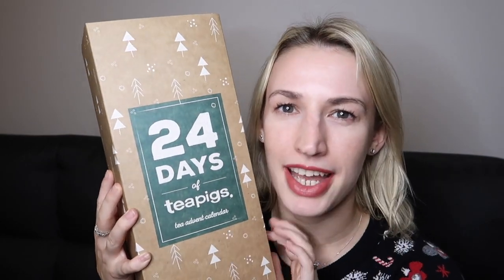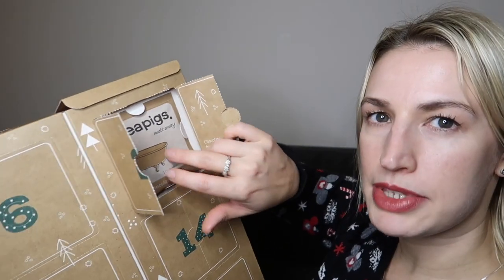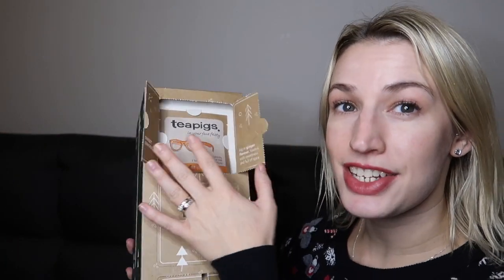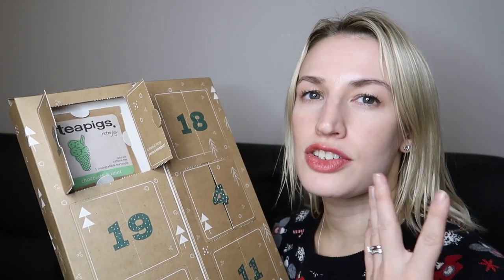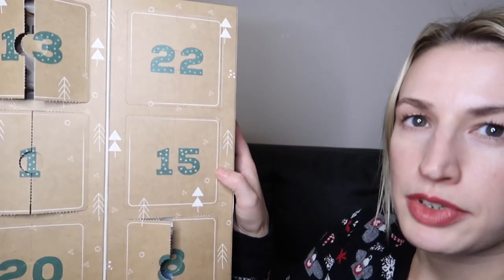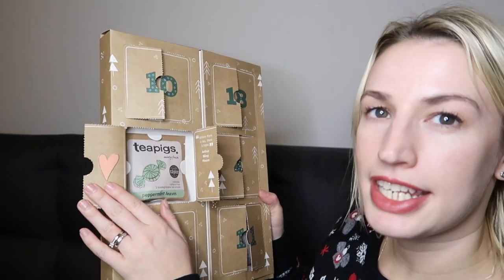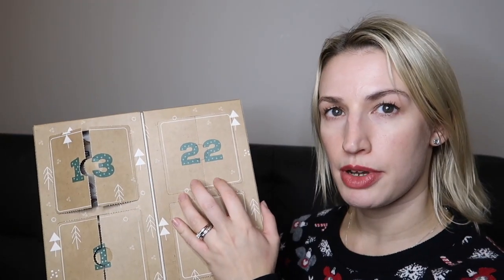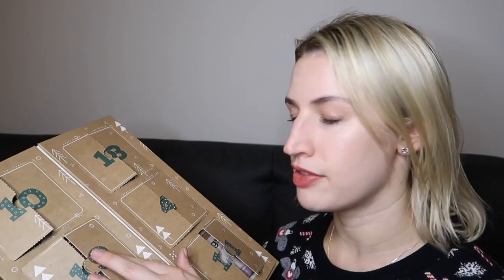TEAPIGS Tea Advent Calendar 2019 Unboxing Review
🎁 This code will give you £10 off your first online order over £50 with Cult Beauty ⬇️

🌸 Use my link to receive £10 off £40 on your first online order with Space NK, plus free delivery! ⬇️